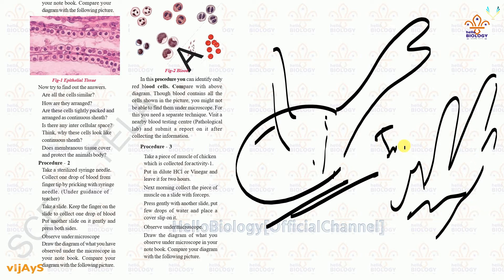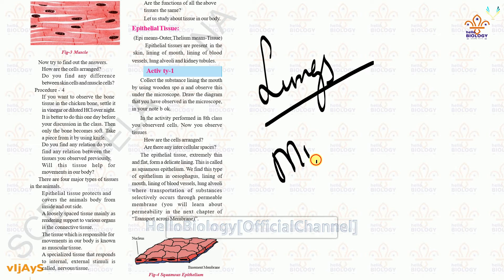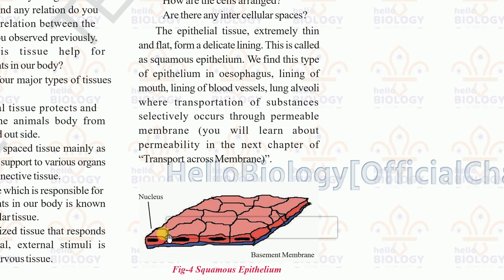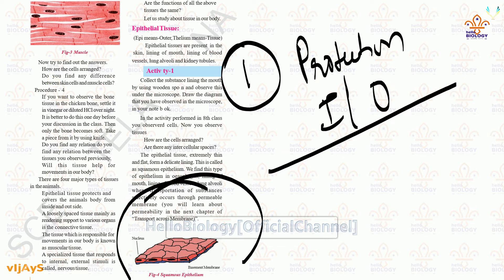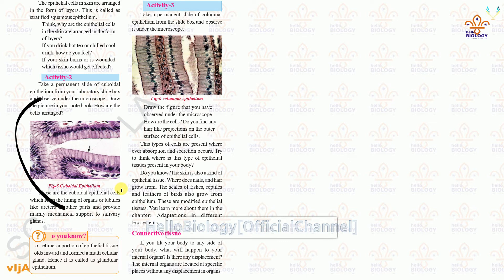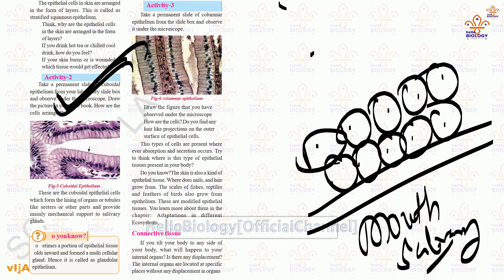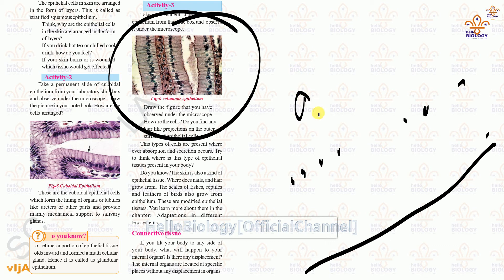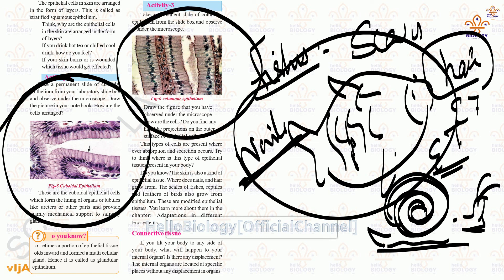9th class BIOLOGY CHAPTER 3 ANIMAL TISSUES-EPITHELIAL TISSUES | HelloBiologyOfficialChannel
| 𝐅𝐎𝐋𝐋𝐎𝐖
| 𝐎𝐧𝐞 𝐂𝐡𝐚𝐧𝐧𝐞𝐥 𝐨𝐟𝐟𝐞𝐫𝐢𝐧𝐠 𝐅𝐑𝐄𝐄𝐋𝐘 𝐭𝐨 𝐠𝐞𝐭 𝐆𝐑𝐀𝐃𝐄 𝐀𝟏-𝟏𝟎/𝟏𝟎.
| 𝟏𝟎/𝟏𝟎 𝐢𝐧 𝐒𝐜𝐢𝐞𝐧𝐜𝐞 𝐁𝐢𝐨𝐥𝐨𝐠𝐲 𝐏𝐡𝐲𝐬𝐢𝐜𝐬 𝐂𝐡𝐞𝐦𝐢𝐬𝐭𝐫𝐲 𝐒𝐨𝐜𝐢𝐚𝐥.
| 𝐅𝐑𝐄𝐄 𝐜𝐡𝐚𝐧𝐧𝐞𝐥 𝐟𝐨𝐫 𝟔𝐭𝐡, 𝟕𝐭𝐡, 𝟖𝐭𝐡, 𝟗𝐭𝐡 & 𝟏𝟎𝐭𝐡-𝐒𝐒𝐂 𝐬𝐭𝐮𝐝𝐞𝐧𝐭𝐬.
| 𝐅𝐫𝐞𝐞 𝐦𝐚𝐭𝐞𝐫𝐢𝐚𝐥, 𝐪𝐮𝐞𝐬𝐭𝐢𝐨𝐧𝐬 𝐞𝐯𝐞𝐫𝐲 𝐲𝐞𝐚𝐫 𝐰𝐢𝐭𝐡 "𝐏𝐫𝐨𝐨𝐟𝐬".
| 𝐅𝐑𝐄𝐄 𝐂𝐎𝐌𝐏𝐋𝐄𝐓𝐄 𝐓𝐄𝐗𝐓𝐁𝐎𝐎𝐊 𝐕𝐈𝐃𝐄𝐎𝐒 𝐎𝐍 𝐄𝐀𝐂𝐇 𝐓𝐎𝐏𝐈𝐂.
| 𝐍𝐎 𝐆𝐔𝐈𝐃𝐄-𝐍𝐎 𝐁𝐎𝐎𝐊𝐒-𝐍𝐎 𝐐𝐔𝐄𝐒𝐓𝐈𝐎𝐍 𝐁𝐀𝐍𝐊

7 Golden Rules for Effective Studying

1. Choose the time and place wisely to improve your study efforts.
2. Don't rush your work.
3. Handwriting.
4. Stick to goals.
5. Test yourself.
6. Reward yourself.
7. Remember to keep healthy.